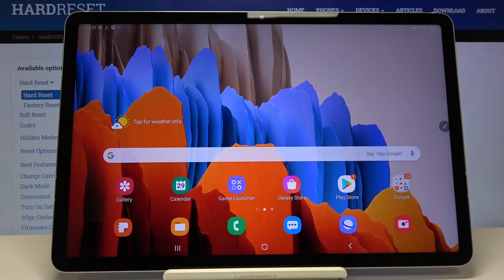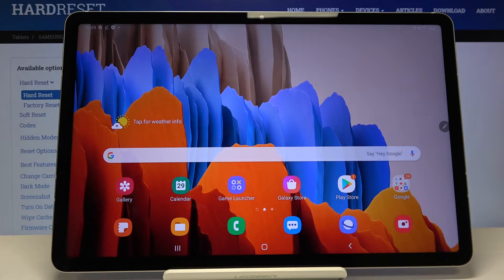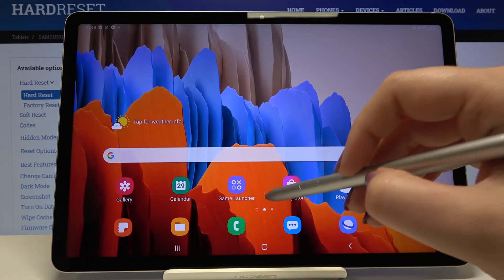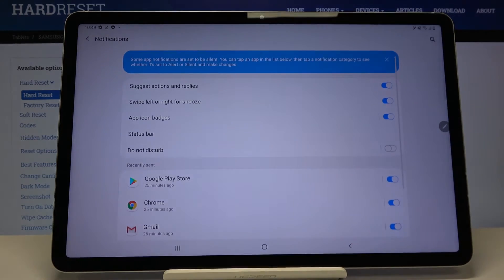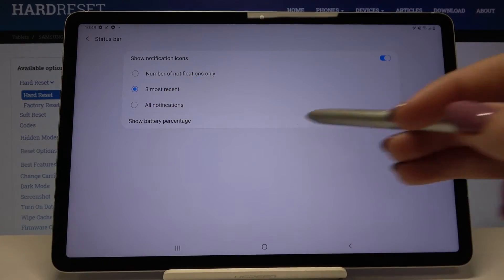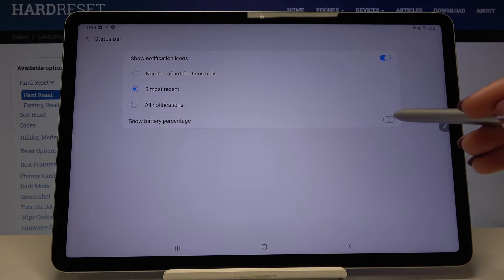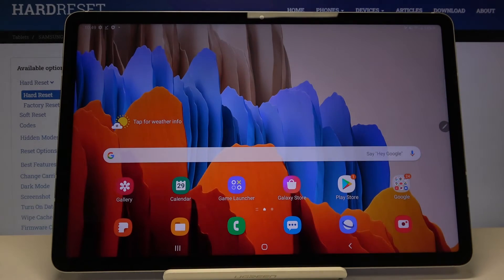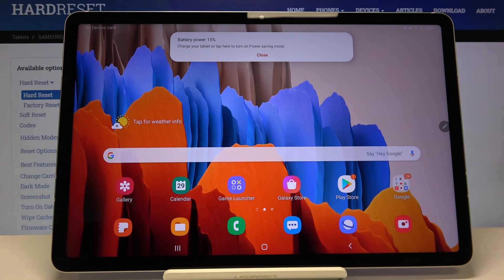How to Check Battery Percentage in SAMSUNG Galaxy Tab S7 – Battery Settings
Learn more info about SAMSUNG Galaxy Tab S7:
We are coming to present the video guide, where we show you the best way to find the battery information in SAMSUNG Galaxy Tab S7. If you wish to get access to the battery percentage, you need to find out the attached tutorial and learn how to go to the battery settings and check consumptions in SAMSUNG Galaxy Tab S7 smoothly. Let’s use our video guide and find the battery details of your Samsung tablet. Visit our HardReset.info YT channel and discover many useful tutorials for SAMSUNG Galaxy Tab S7.

How to find the battery info in SAMSUNG Galaxy Tab S7? How to check out battery consumption in SAMSUNG Galaxy Tab S7? How to open battery usage in SAMSUNG Galaxy Tab S7? How to check power consumptions in SAMSUNG Galaxy Tab S7? How to find battery details in SAMSUNG Galaxy Tab S7?